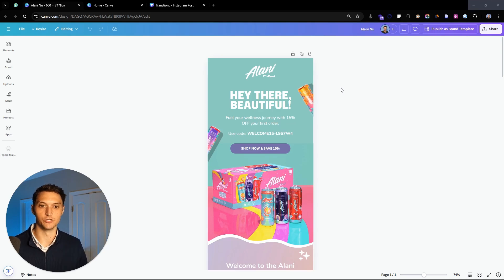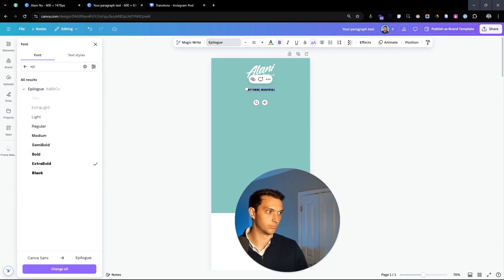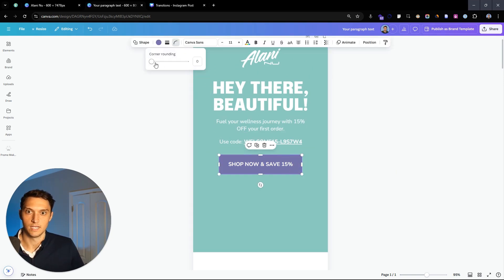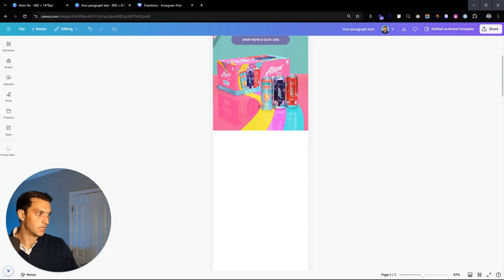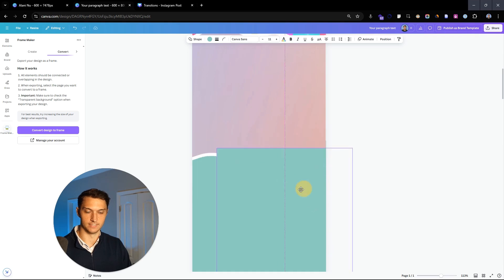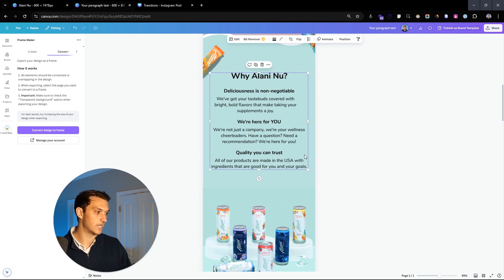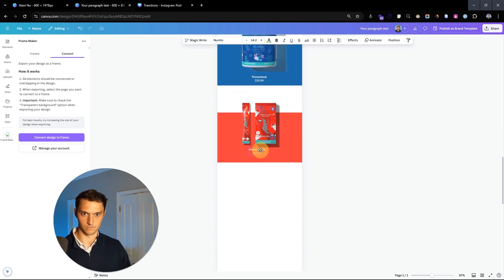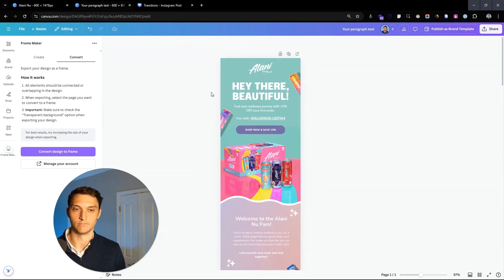How to Create Canva Email Templates for Klaviyo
Get a free 242-point Email and SMS Marketing Optimization Checklist by joining my newsletter

If you’re running a DTC Ecommerce brand and want us to help you add revenue & implement everything in this video

Here's what I talk about in the video:

00:00 Introduction to Email Design in Canva
00:37 Setting Up Your Canva Workspace
00:55 Creating the Header Section
02:57 Designing the Call-to-Action Button
03:45 Adding Images and Visual Elements
05:14 Building the Product Section
11:15 Finalizing the Footer and Best Practices
12:45 Conclusion and Contact Information

Step-by-Step Email Design in Canva for Shopify and Klaviyo Marketing
In this video, Zach demonstrates a detailed step-by-step process on how to design a professional email template in Canva, specifically tailored for Shopify and Klaviyo email marketing strategies. He starts by explaining the custom size setup for the email template and moves through various design elements like adding background color, text, images, and product shots. Zach talks about aligning elements properly, making use of fonts such as Epilogue, and adding call-to-action buttons with brand-specific colors. He also explains how to use frames and gradients to create appealing visual effects, which are essential for engaging email marketing campaigns and ensuring high open rates.